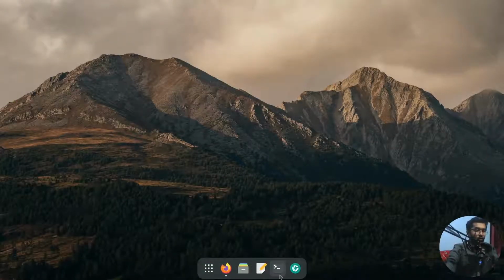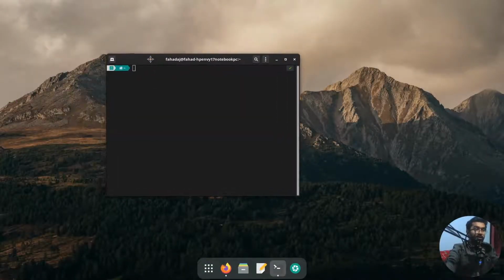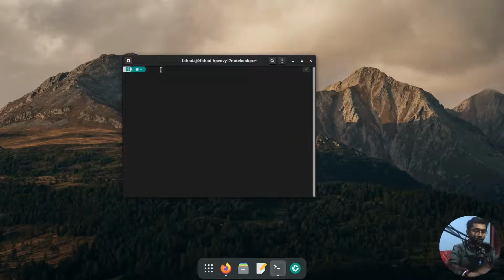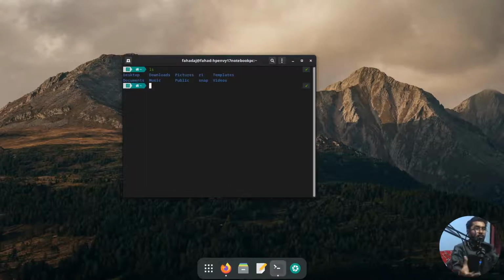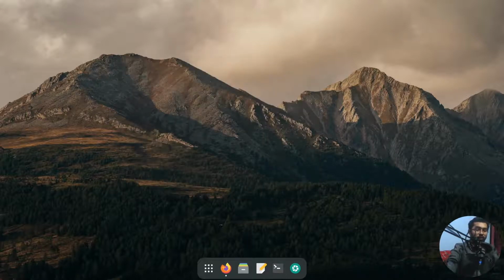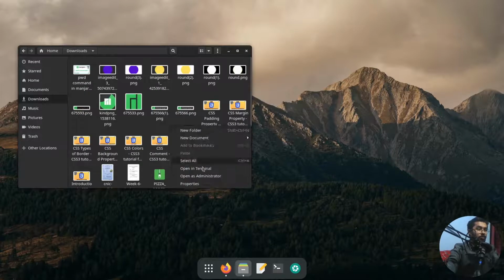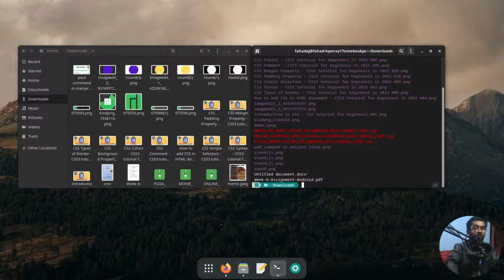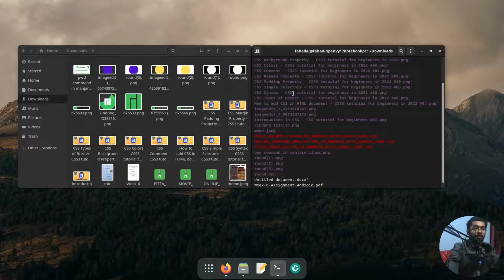ls Command in Manjaro Linux - Basic Commands in Linux #02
The ls command is used to view the contents of a directory. By default, this command will display the contents of your current working directory.

If you want to see the content of other directories, type ls and then the directory’s path. For example, enter ls /home/username/Documents to view the content of Documents.

There are variations you can use with the ls command:

    ls -R will list all the files in the sub-directories as well
    ls -a will show the hidden files
    ls -al will list the files and directories with detailed information like the permissions, size, owner, etc. ⬇️